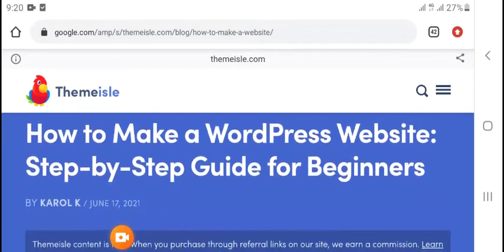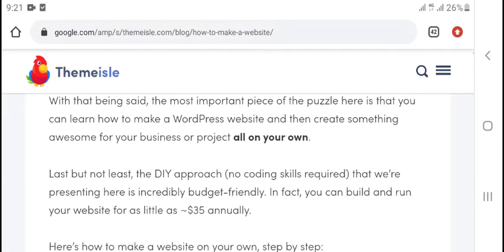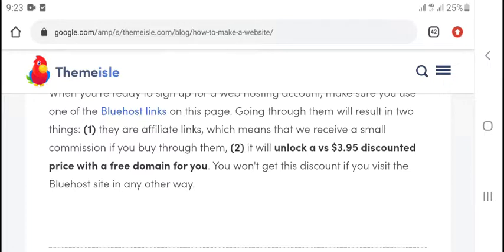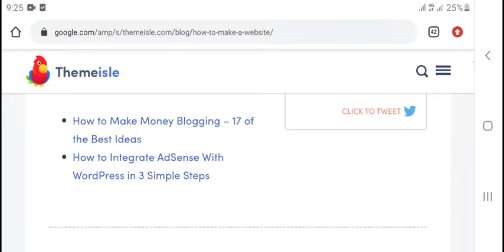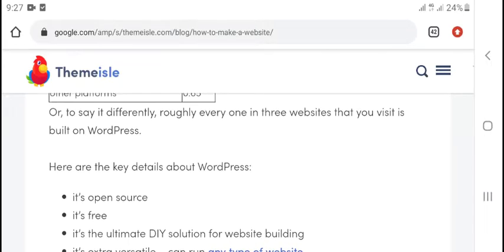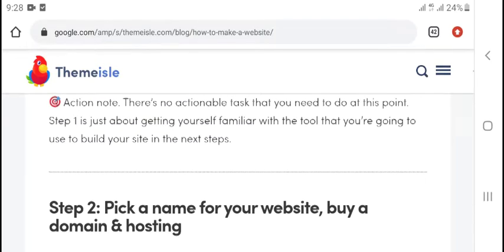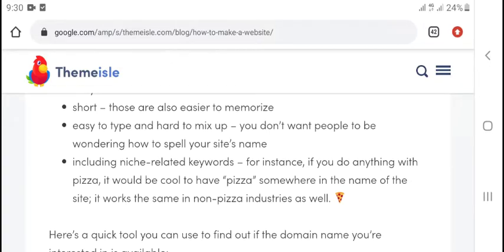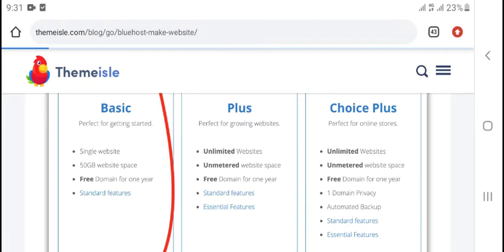How to Make a WordPress Website: Step-by-Step Guide for Beginners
E-commerce

Real Estate

Insurance

Stock Market

Loans

Mortgage

Lawyer

Attorney

Credit

Software

Trading

Marketing

Website Hosting

Makeup

Fitness

Online erning
Online free terning
Online free trade

accident attorney san bernardino

business internet providers los angeles

car accident attorney long beach
personal injury lawyer in colorado